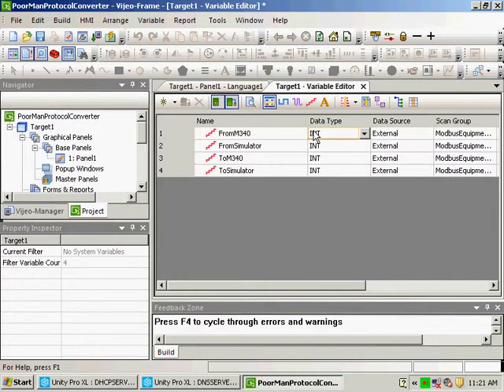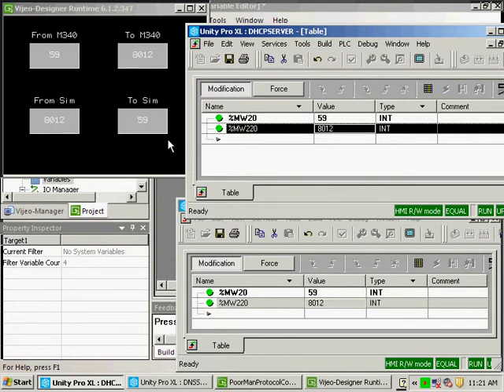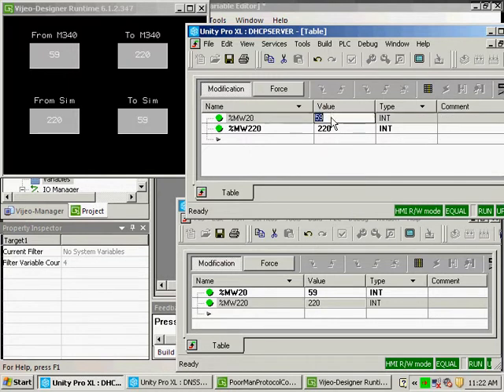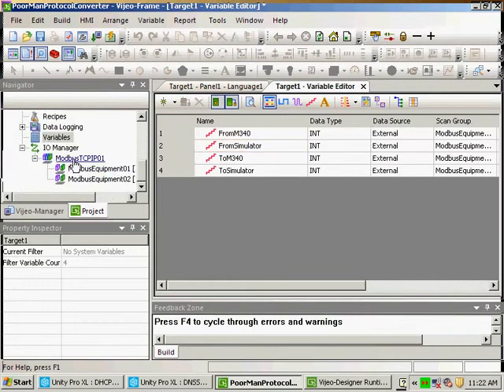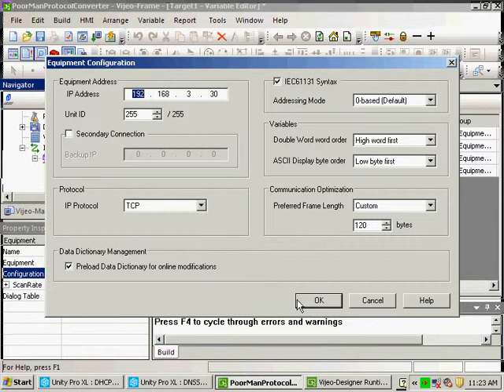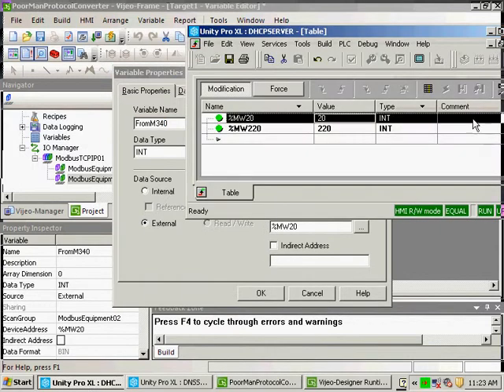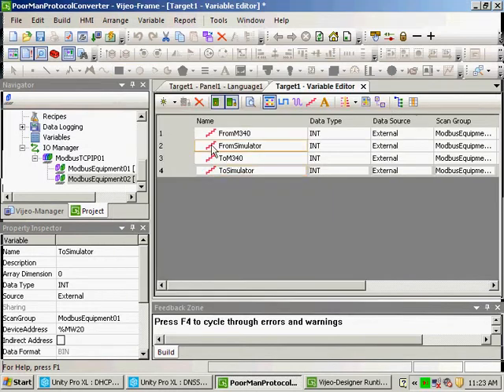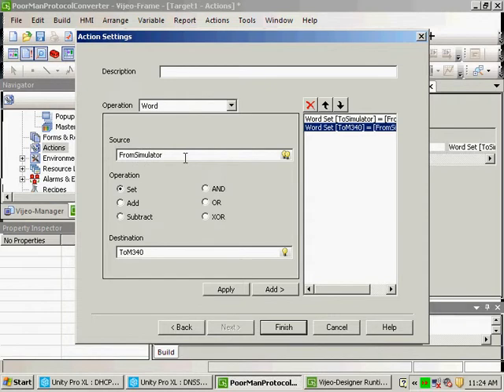Magelis as a Protocol Converter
Demonstrates how to use a Magelis Operator Interface as a Protocol converter.  It's not fast, but it is functional.